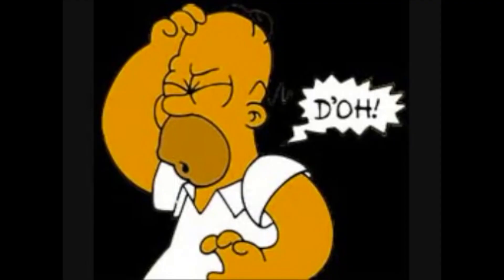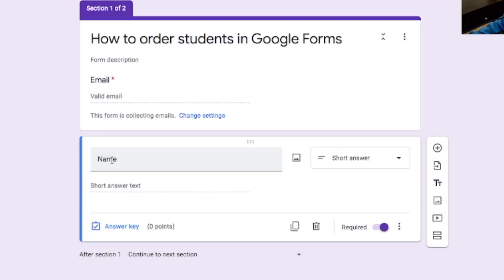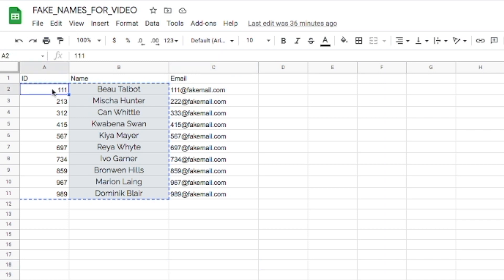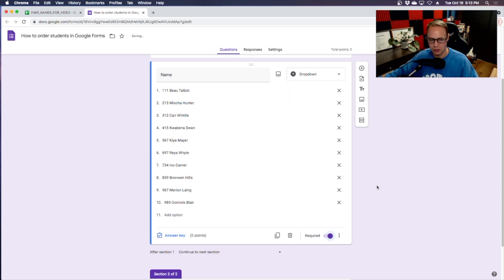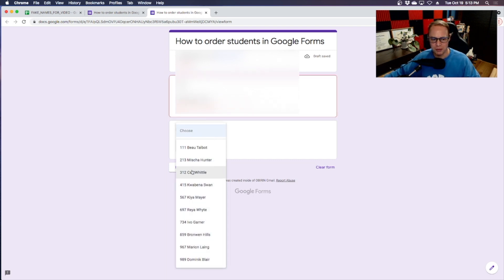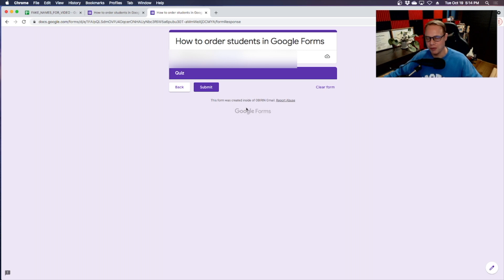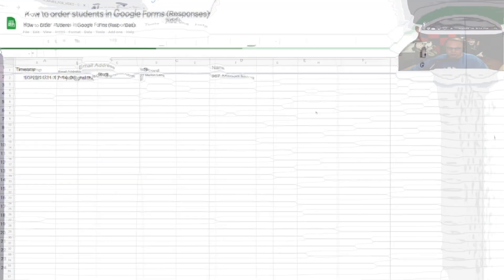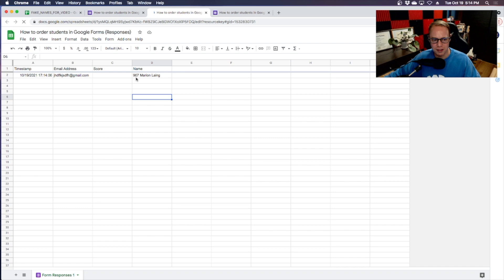Google Forms QUIZ 2022 | DROP DOWN menus for Names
In this video, you will learn how to make a drop down menu for your students' names with these Google Forms quiz advanced tips & tricks.